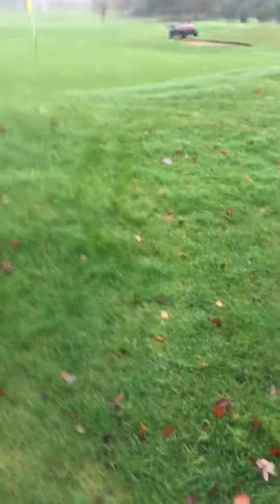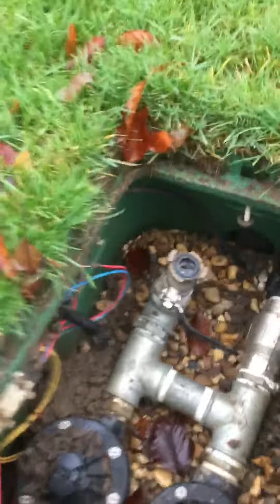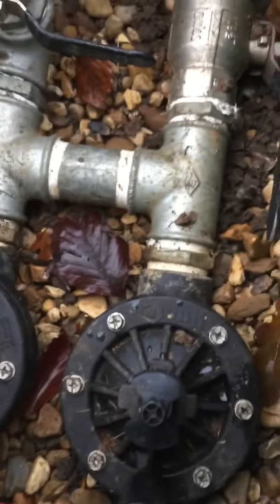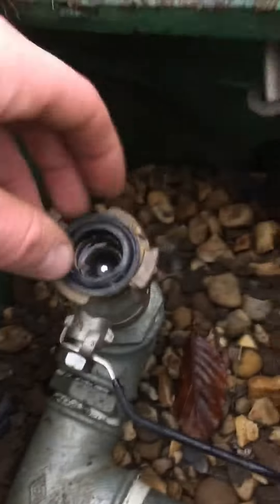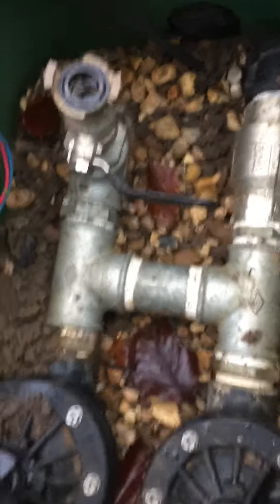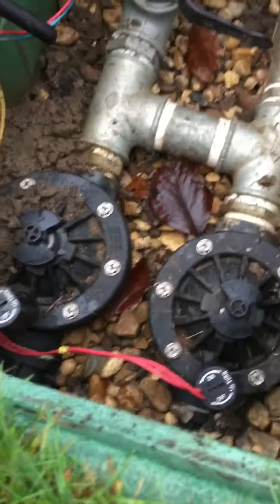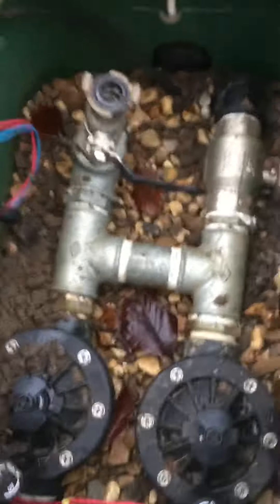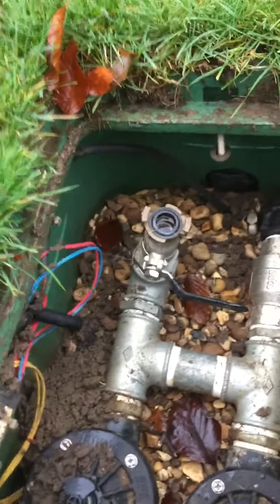Talk about an irrigation box